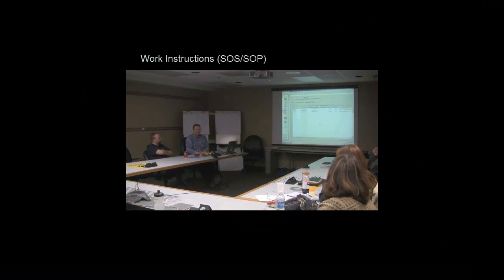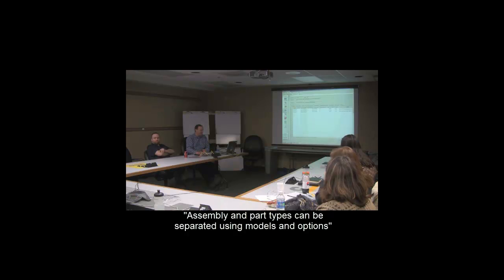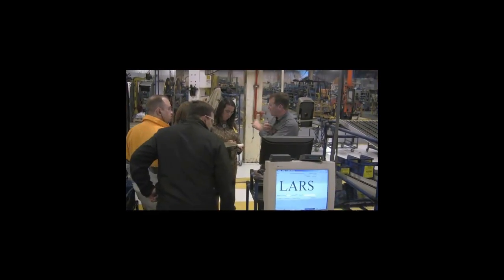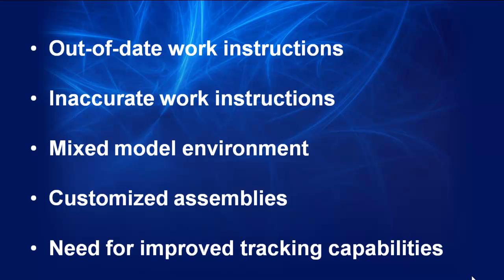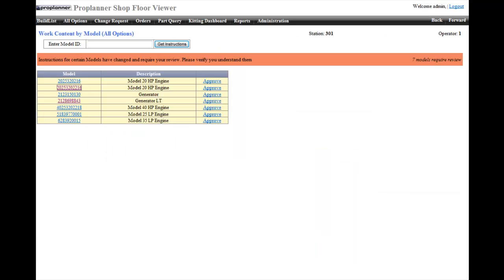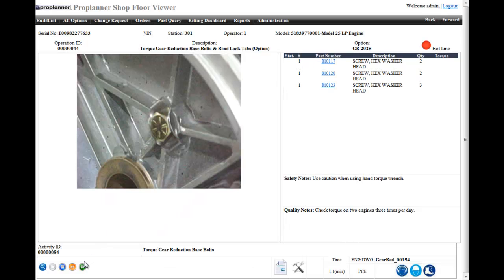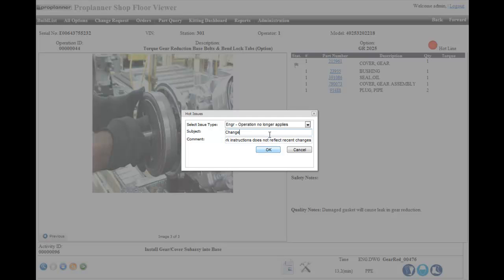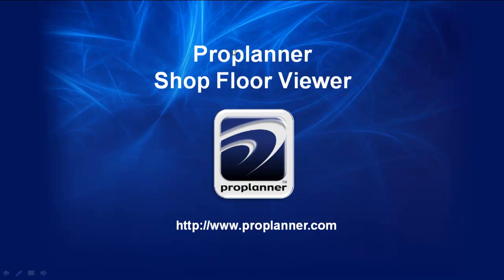Proplanner Work Instructions - Overview with Customer Perspectives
Learn what some of our customers have to say about our work instructions software - then see a product demonstration.

Auto-generate standardized, up-to-date visual work instructions for every model and option configuration in seconds.
One Process Definition, Multiple Ways to Filter
Process routing data used by the ERP as well as other planning functions within Assembly Planner is leveraged to generate work instruction documents.

Whether you produce a handful of product variations or tens of thousands, a single routing with a combination of a common and product-specific set of tasks can be filtered by product model, a product option, by specific unit, by date effectivity, by a station, and/or by an operator.

Data Filtering
While authoring the process routing, parts from the mBOM can be directly linked to tasks. This means that part numbers can easily and accurately be reflected in work instruction documents.

If tasks are moved in the line balance, work instructions can be re-generated immediately to reflect the new assignment for each operator.

Customized Templates
Whether you have a corporate standard to follow, want a specific layout, or want to modify one of Proplanner's standard templates, Proplanner can customize to ensure that your work instruction documents have the data and the layout you need. A collection of samples is shown below.

Collection of Customized work instructions based on corporate standards.

Data and Document Integration
When engineering changes are processed, part data is either automatically or easily updated in the process database.

When tasks are moved in a balance with Assembly Planner's Line Balance module, all associated data moves with it, including required parts and tools, models and options, standard time, value add analysis, images, and other task details. Work instructions can then immediately be generated to include all of these details, reflecting the new job assignments for each operator.

Embed 3D Visuals
3D View Embedded in Work InstructionsSOP Editor Image and Snapshot Gallery closer look.

With each task and new part, the assembly changes, and the 3D Viewer reflects that. Users can rotate and annotate the 3D assembly before capturing a snapshot to include visual work instructions. Snapshots are automatically saved and associated with the Activities or Worksteps which were active when they were created.

Users can additionally create Named Views saved in the Process which stores the references to the CAD Model components along with their visibility, color, and translation (explosions) such that the same view can be quickly regenerated for future updates even if the CAD Model was replaced with a new version.

Do you wish there was an easier way to update work instructions than making the same change in multiple documents and manually reformatting each one in order to maintain standards?
Proplanner uses pre-formatted and logic-based templates to automatically populate and configure the work instruction document based on the defined process plan; no formatting or multiple changes necessary.